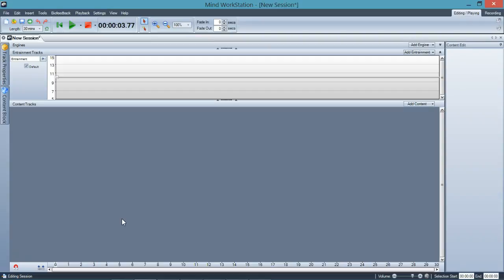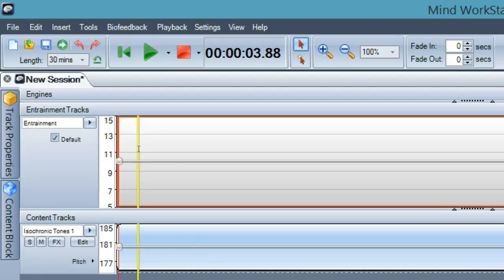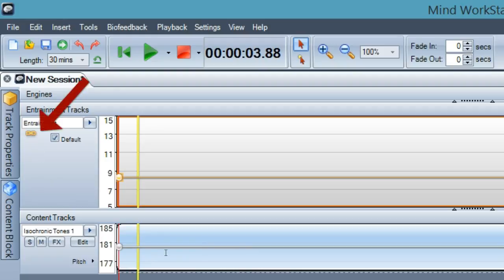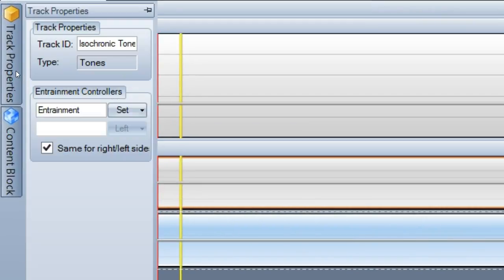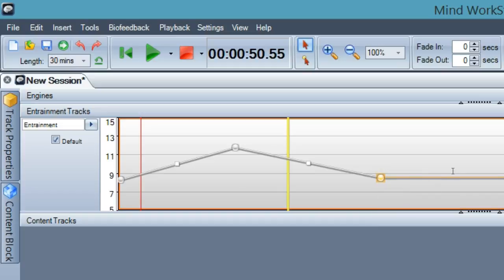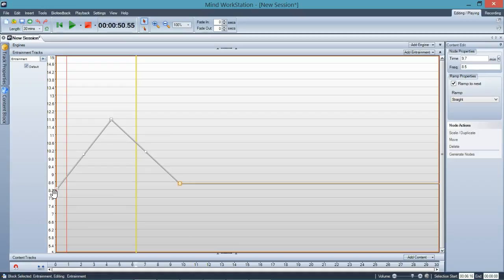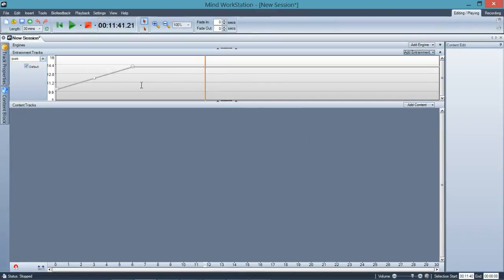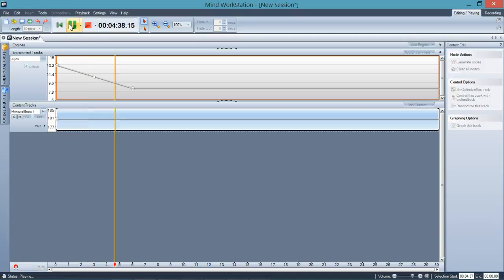Entrainment Tracks in Mind Workstation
Video tutorial for the basic of entrainment tracks in Mind Workstation from Transparent Corporation.

Basic skills that every new Mind Workstation needs to know.